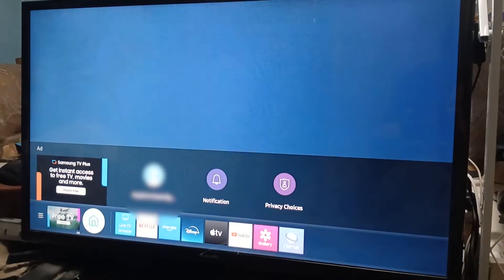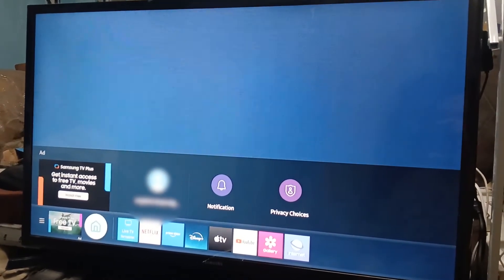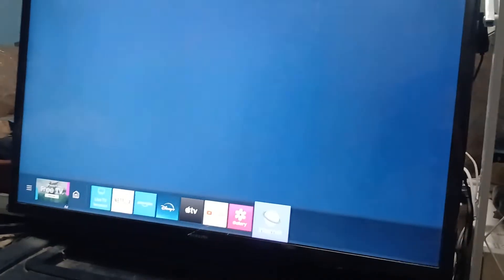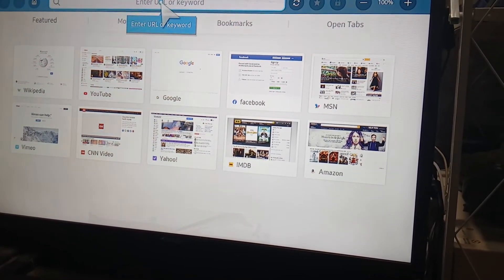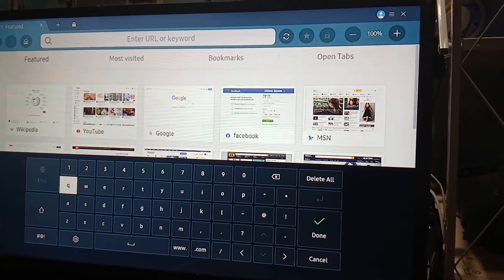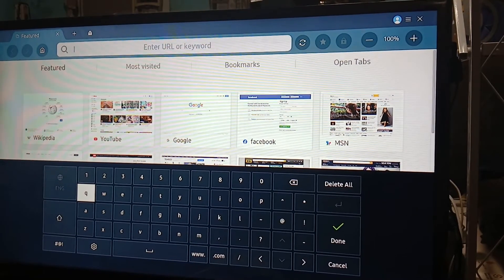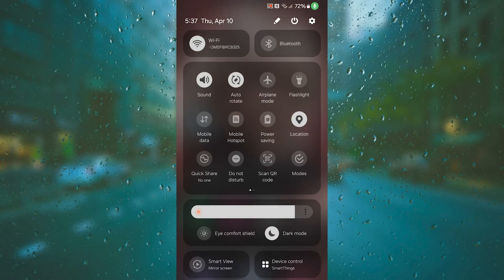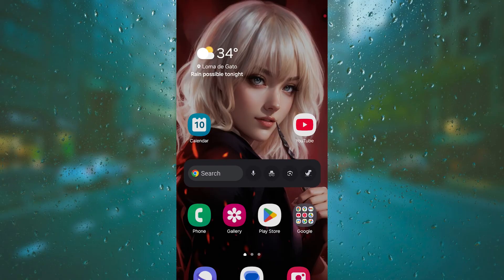How to Download Downloader on Samsung Smart TV (Full Guide)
Learn how to download Downloader on your Samsung Smart TV with this full guide. Follow the steps in this video to easily download and install Downloader on your TV for easy access to a wide range of apps and content.